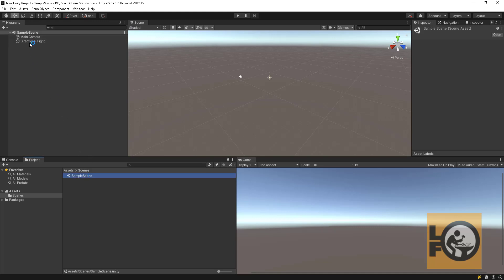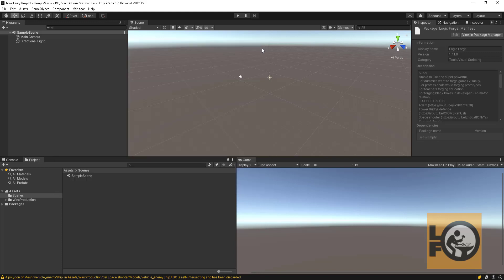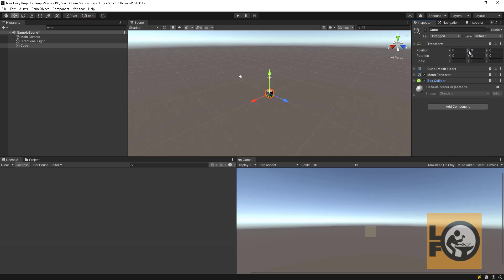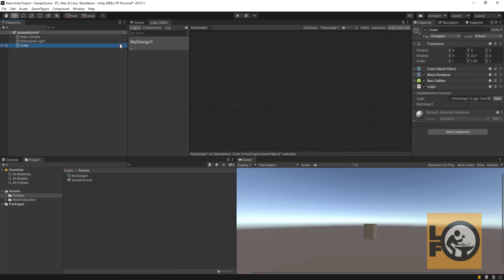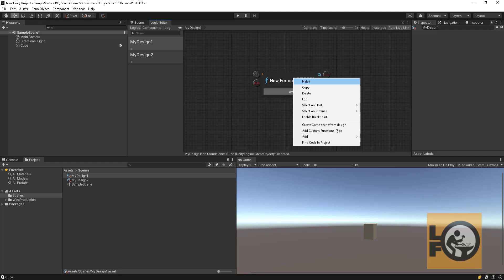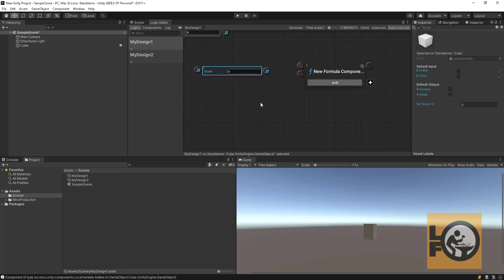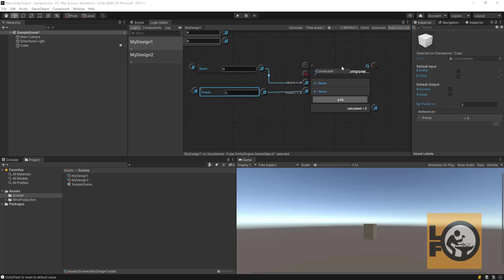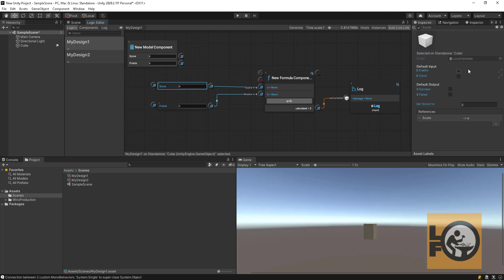Unity Visual Scripting - Hello Unity Hello Logic Forge part 2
In the beginning, there was a Forge. God has use this Forge to create Human Logic.
Unity Visual Scripting. Learn Input basics of visual scripting in Unity. by using visual scripting asset.  Create game logic and track the data flow in the visual scripting editor.